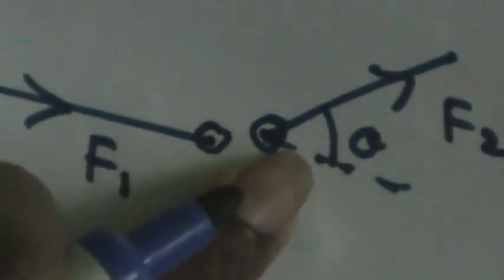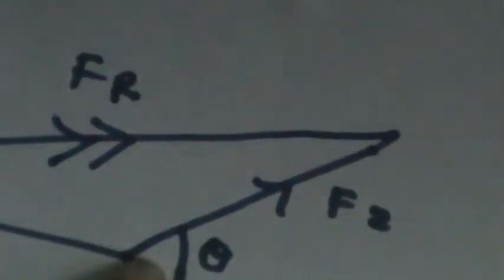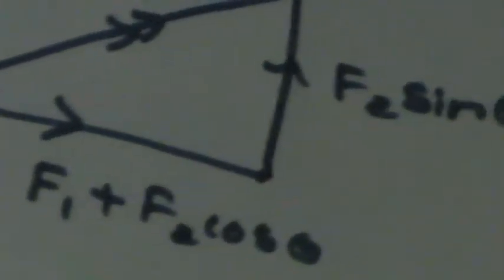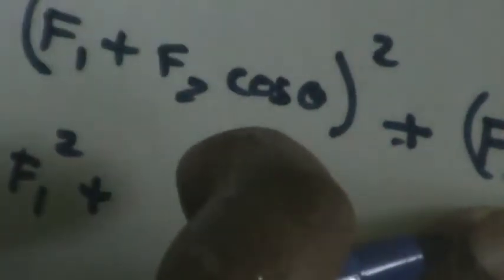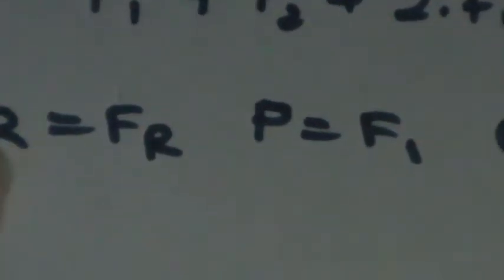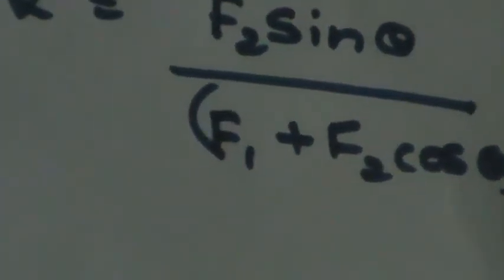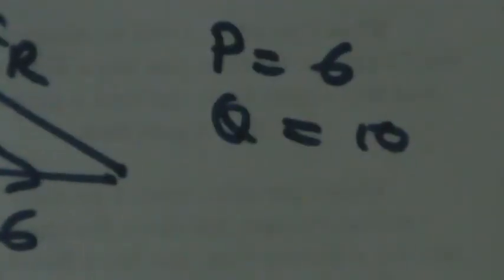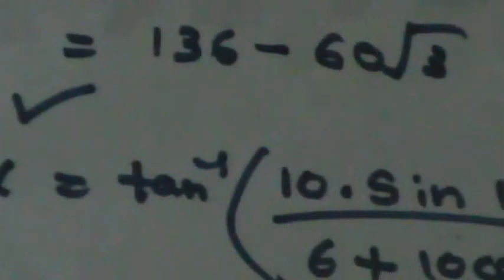Parallelogram law of vector addition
This video explains about the parallelogram law. The video explains as to how a general equation can be derived from the basic geometric concepts and then explains as to how this law can be used to find the resultant of force systems.